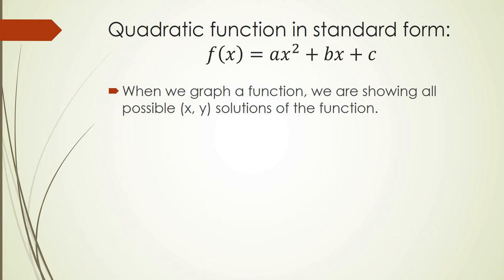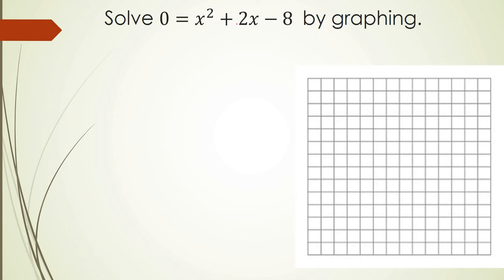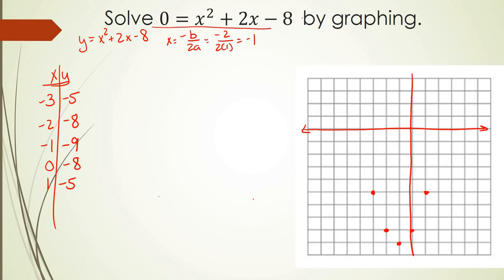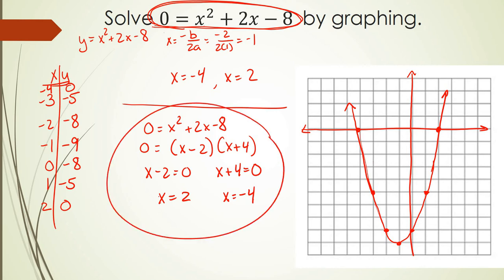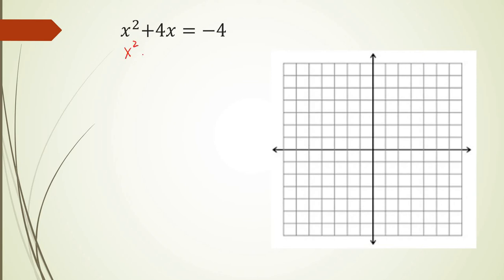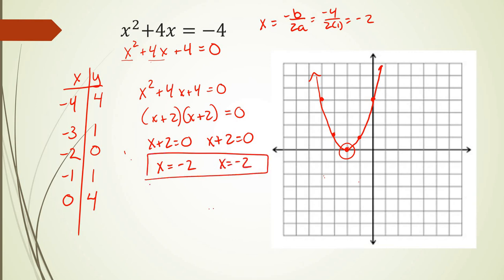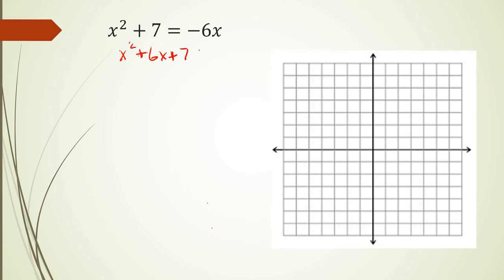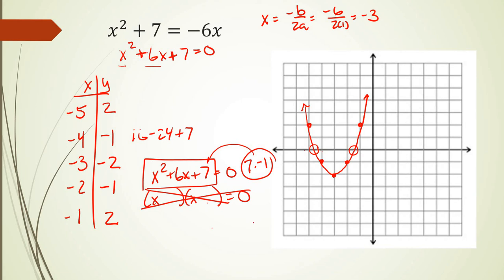Algebra Sec 10.2